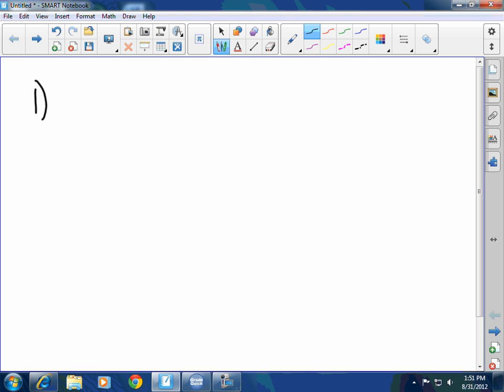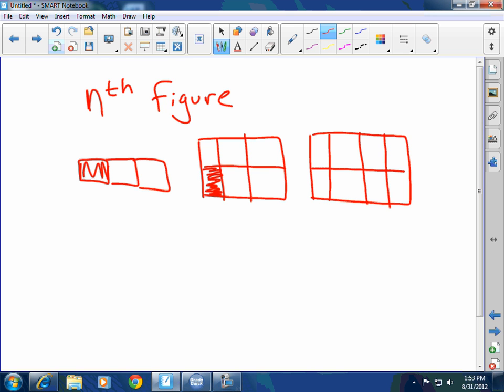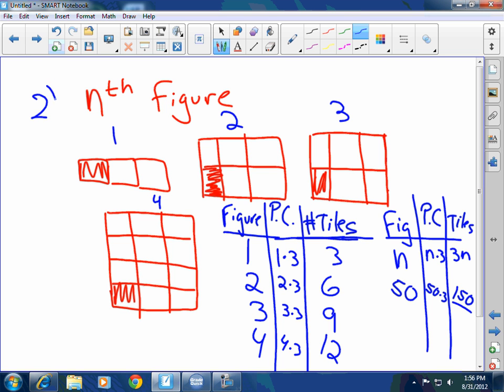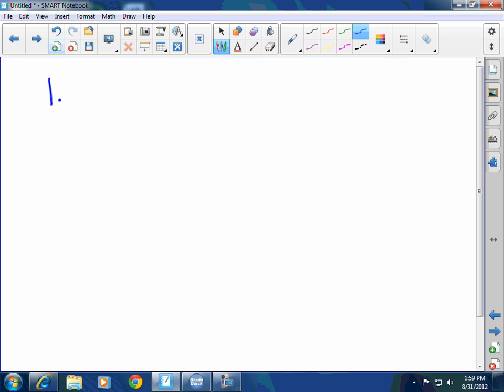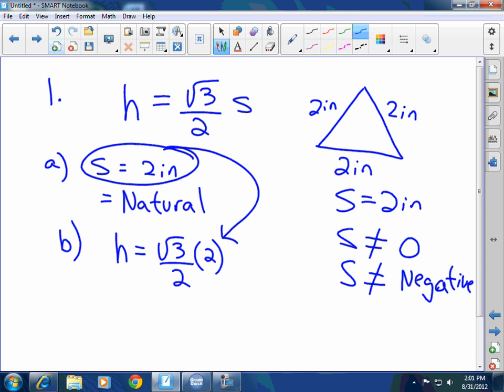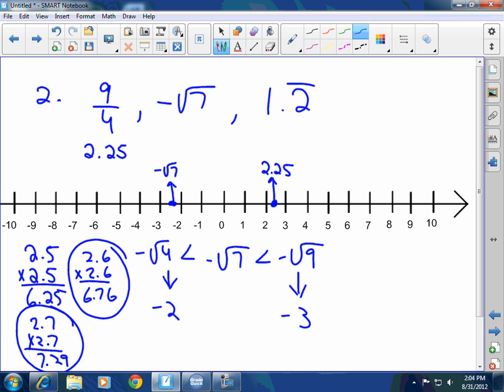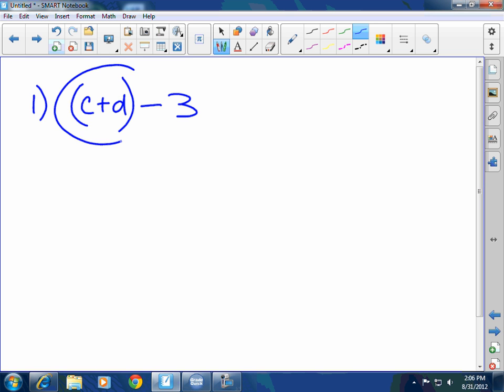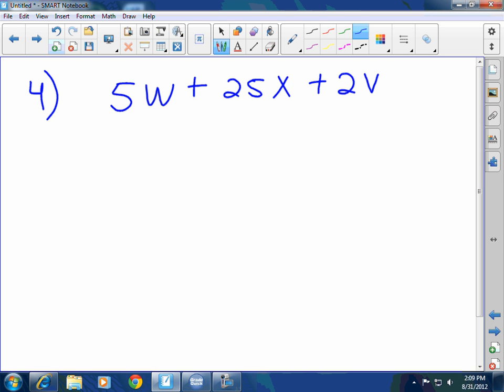Algebra I: Quiz 1-1 to 1-3 corrections